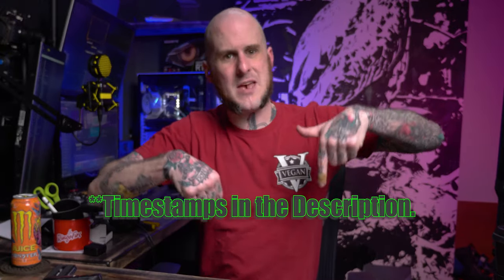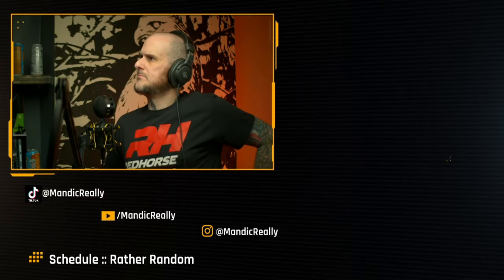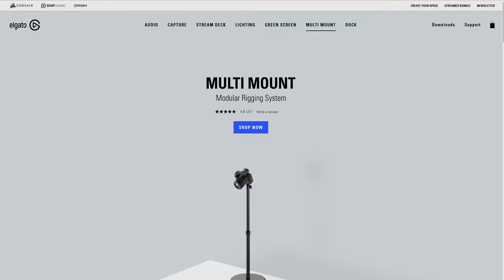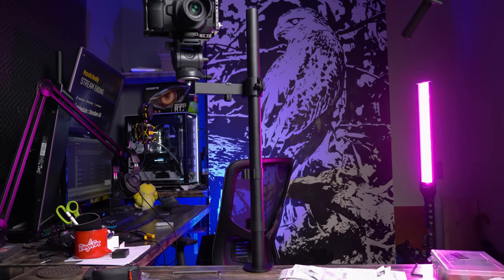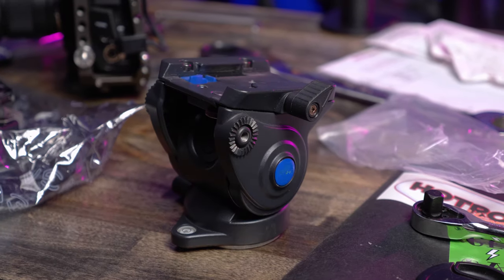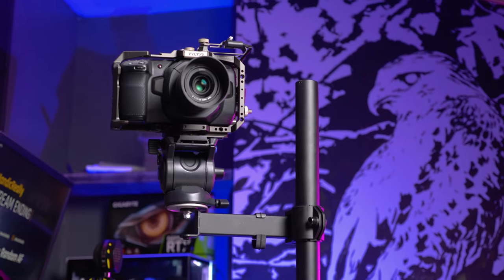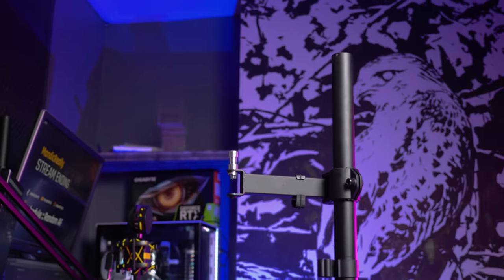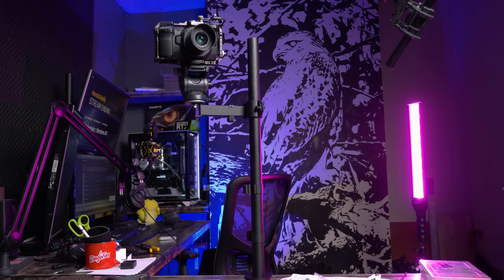Streaming Camera Desk Mount, FORGET Elgato Multi Mount!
Recently I decided to change up my Streaming Camera setup.  Ditching the dedicated tripod and moving to a Camera Desk Mount setup.  The Elgato Multi Mount is never in stock anywhere, and didn't look sturdy enough for my BlackMagic Pocket Cinema Camera 4k.  Enter the solution I found via @EposVox on twitter.  Check out this video to learn how I setup my Streaming Camera Desk Mount!

0:00 - Intro
0:33 - The Problem
2:54 - The Solution
6:16 - The Result
6:38 - The Outro

Products Shown:

*** Monitor/Camera Mount
*** Dual Arm Mount
*** Fluid Video Head
*** Ball Head Option
*** 3/8 to 1/4 Bushings
*** 1/4" Bolts
*** Light Spigot Kit